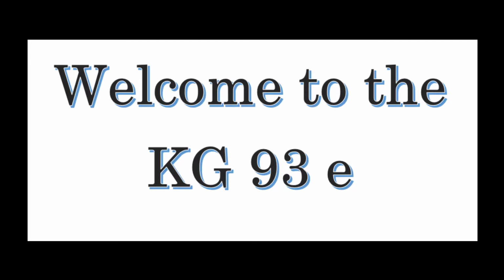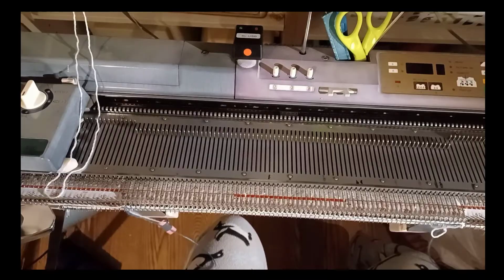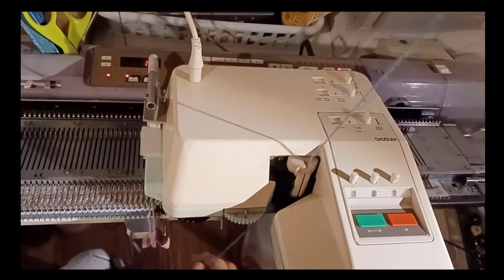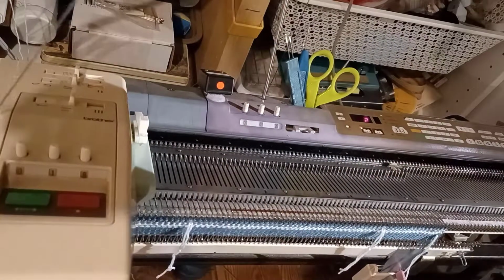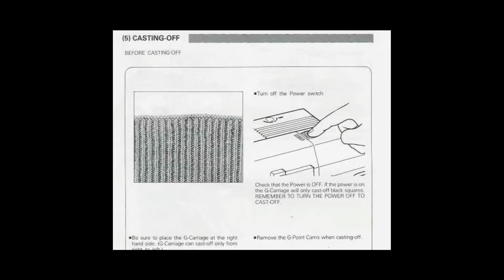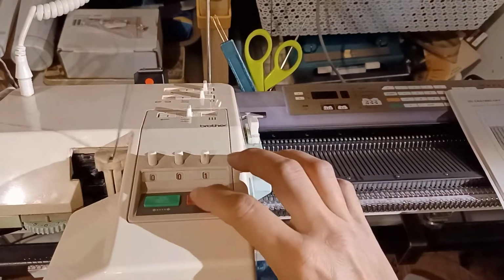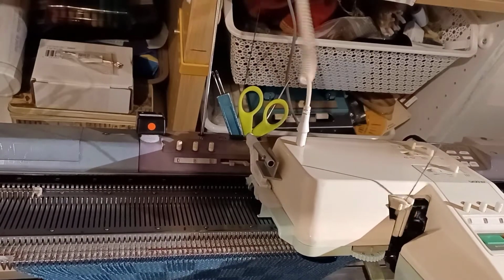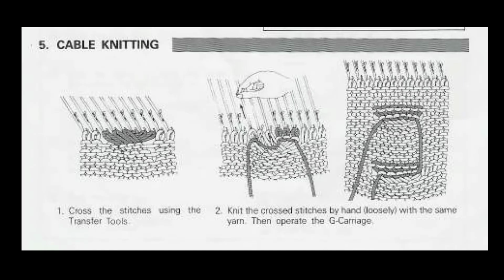kg93e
This is a quick introduction to a KG 93e garter carriage.  This is running on a KH 930 knitting machine.  I could not have done this with out the help and guidance from Jacqueline Hutchinson, my editor.
Please join my patron to support my creation of these videos and for customized help with machine knitting.